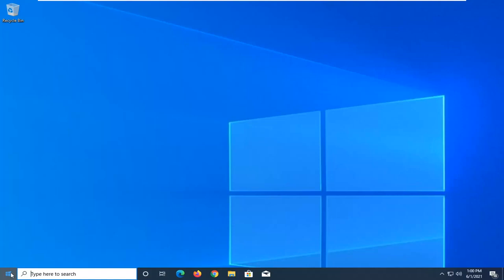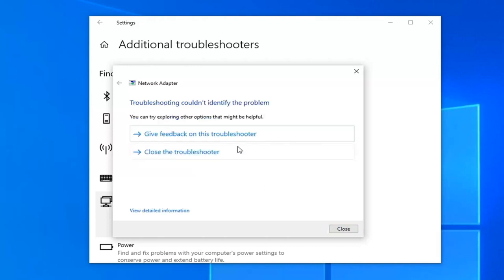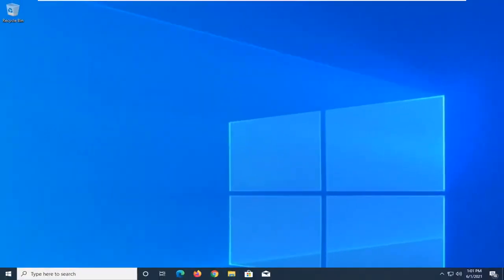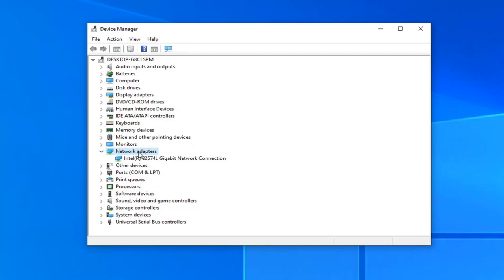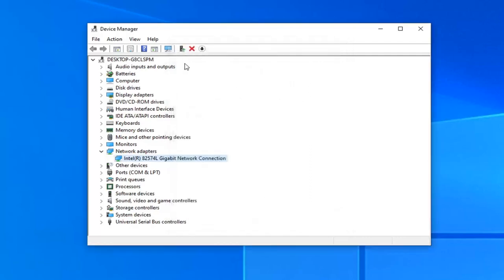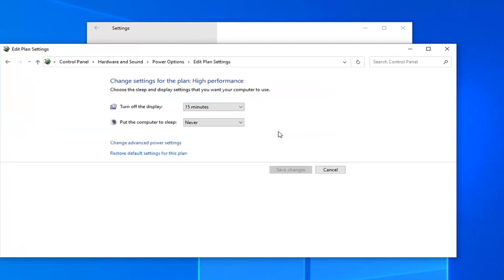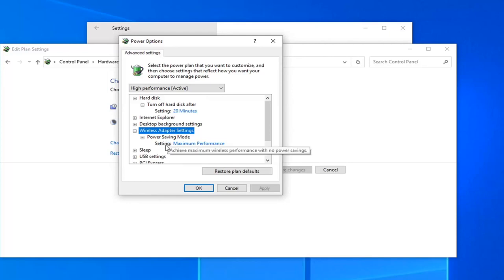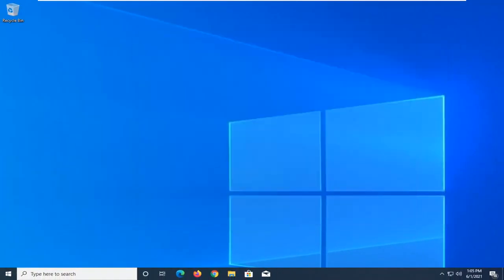Intel 7260 Wifi/Bluetooth Card FIX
Intel 7260 Wi-Fi/Bluetooth Card FIX.